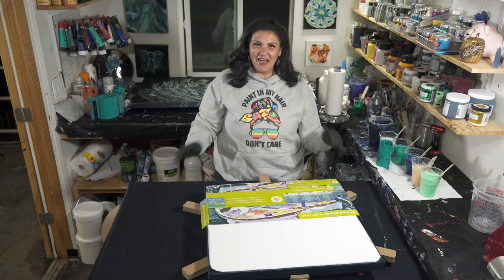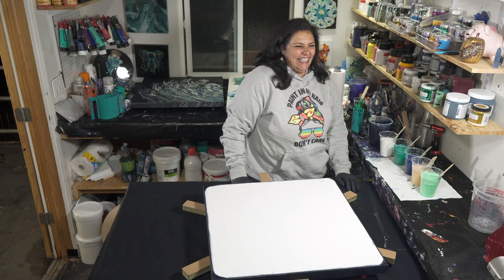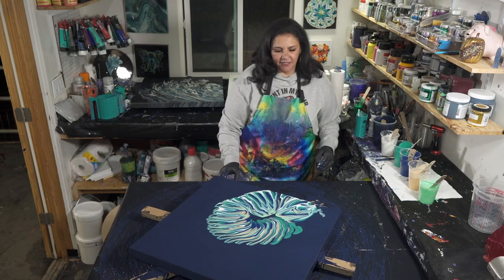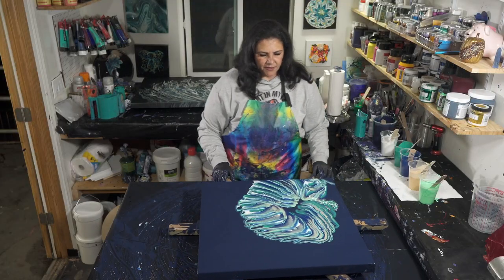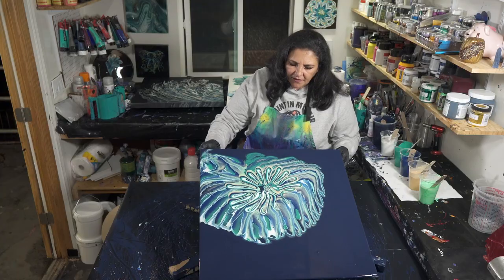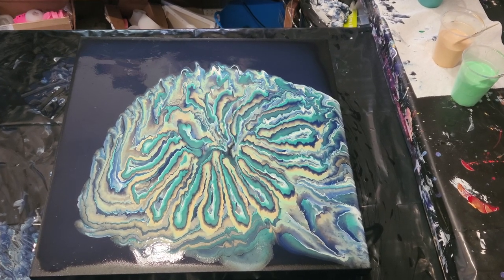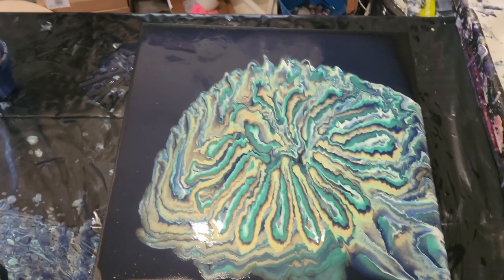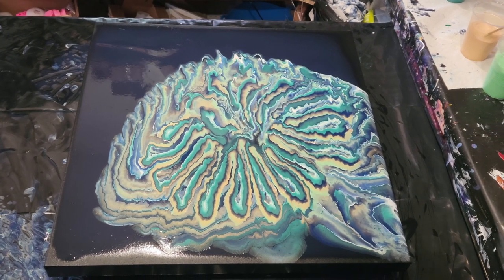Marigold Jellyfish 🏵 A Spun Out WildFlower Pour featuring Paynes Grey!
Colors
DecoArt Extreme Sheen
 - Jadeite
DecoArt Americana Decor
Metallics
 - 24K Gold
Golden
 - Prussian Blue plus
     - DA Deep Sapphire
 - Paynes Grey (basecoat only)
Folk Art Treasure Gold Series
 - Blue Quartz plus
    - DA Emerald Green
Amsterdam
 - Titanium White

Pouring Medium:
Mix Pour
Water